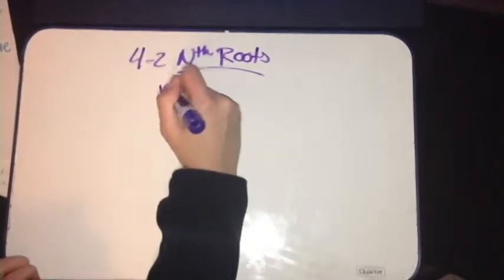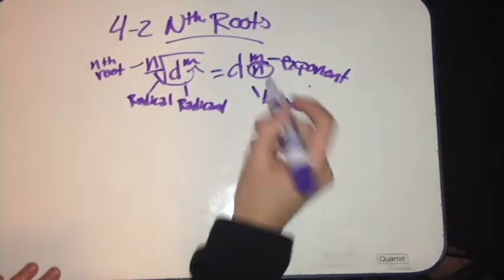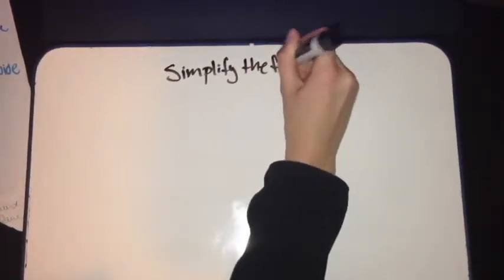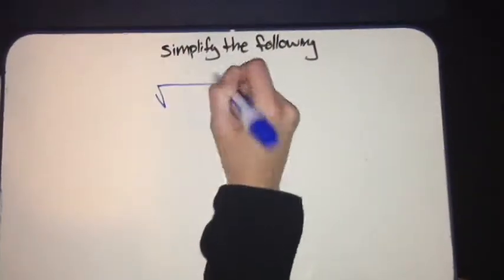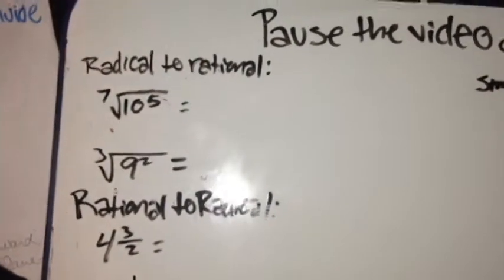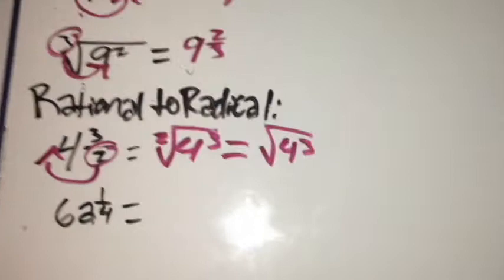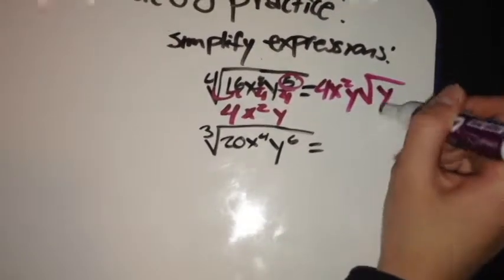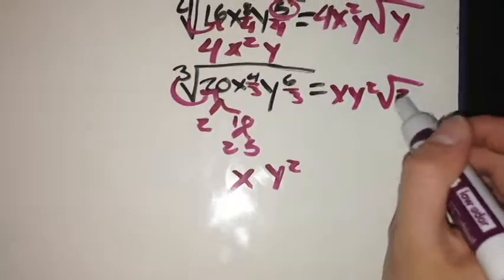4 2 Nth Roots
Anne and Tess